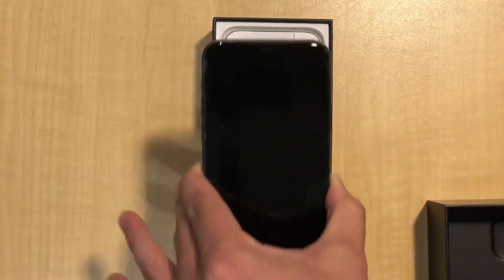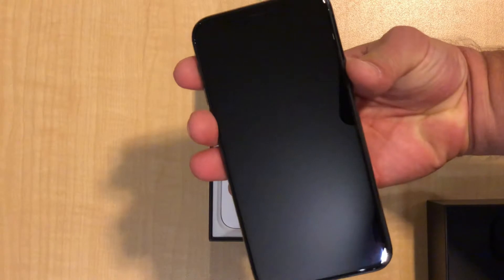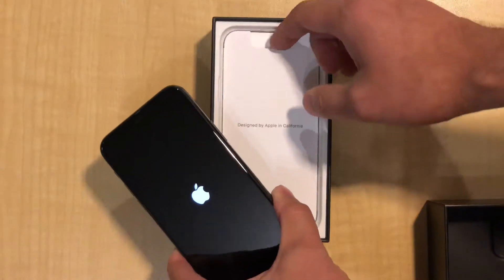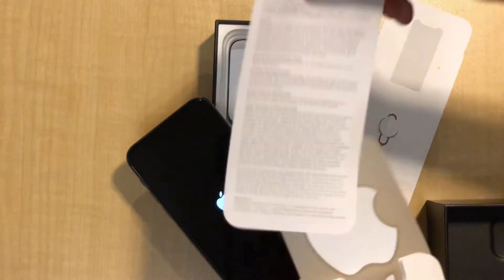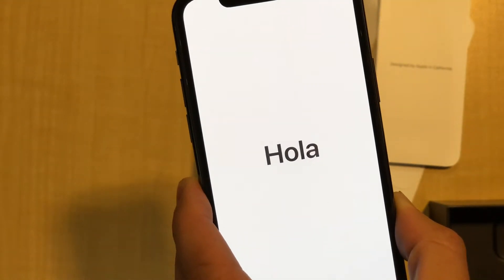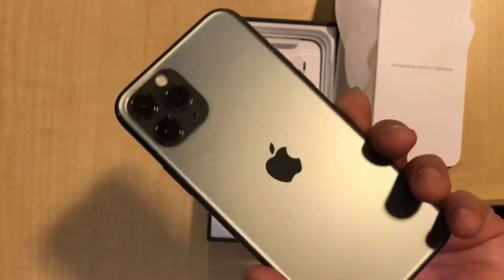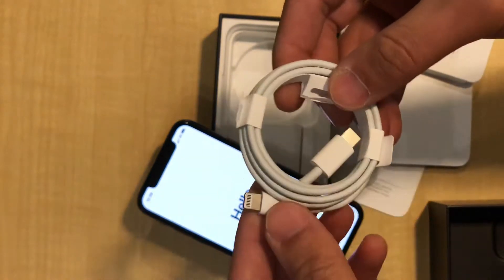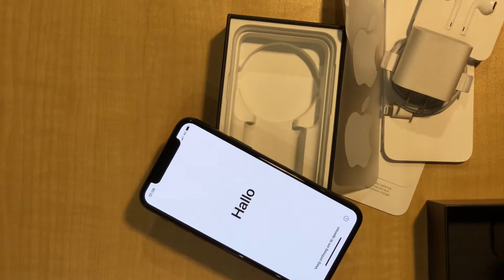Another iPhone 11 Pro Unboxing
Shot on iPhone X.